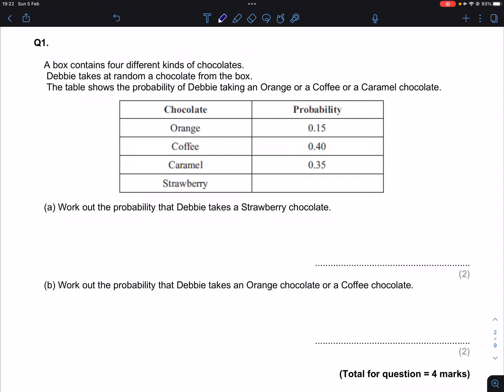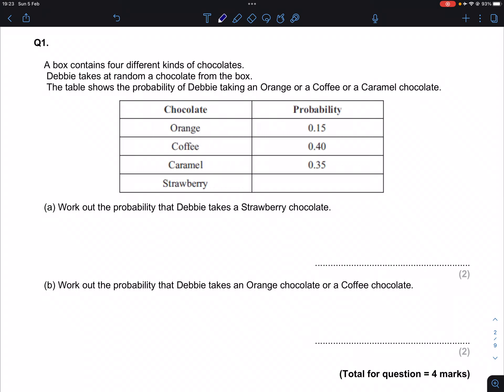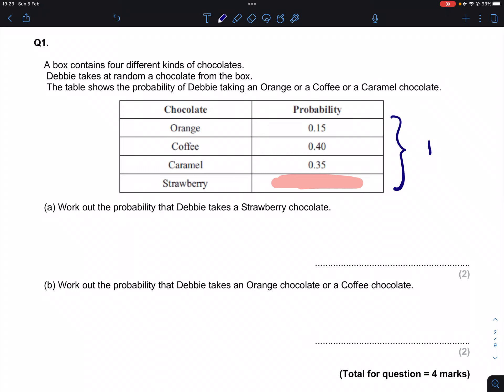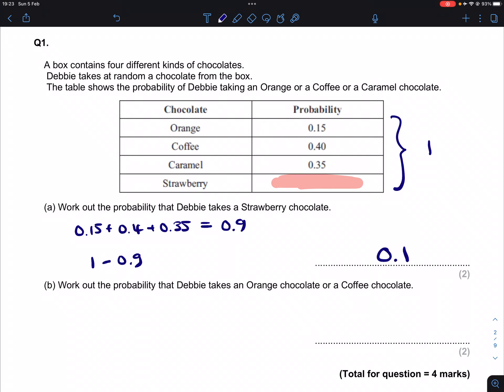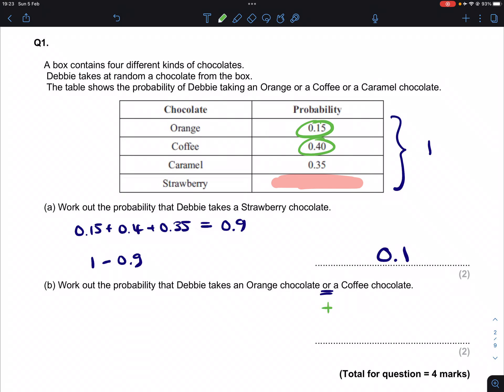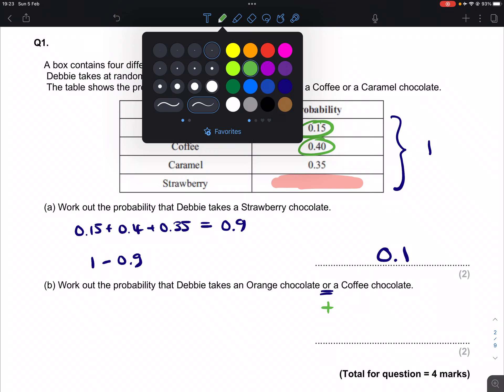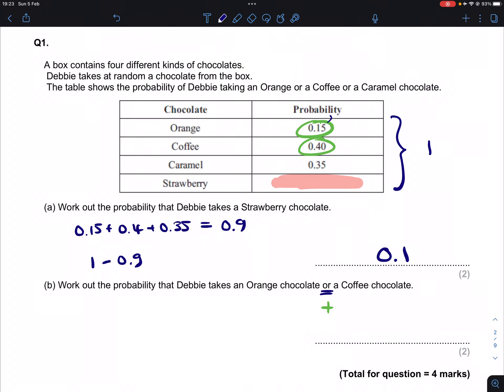Video Solution Y10 HT3 Assessment Question 1 Probability Table Calculate Or Event